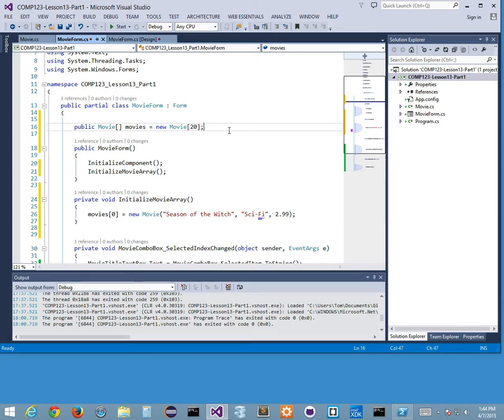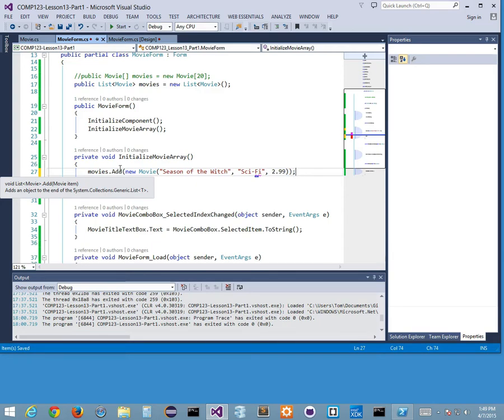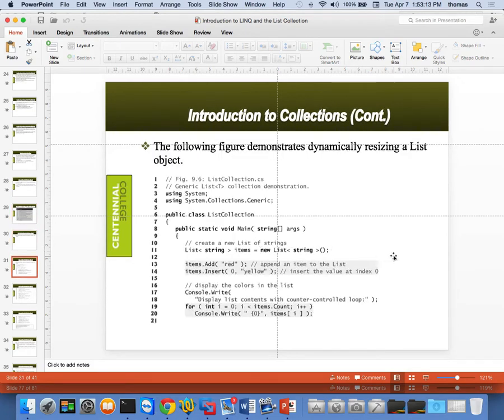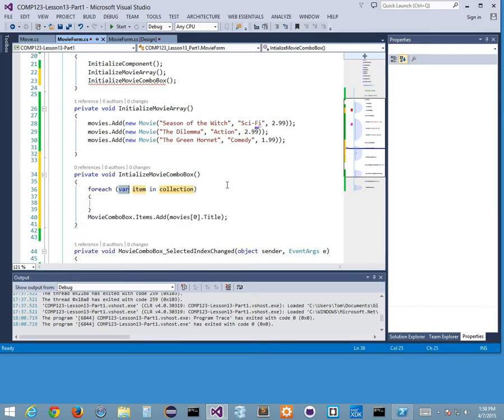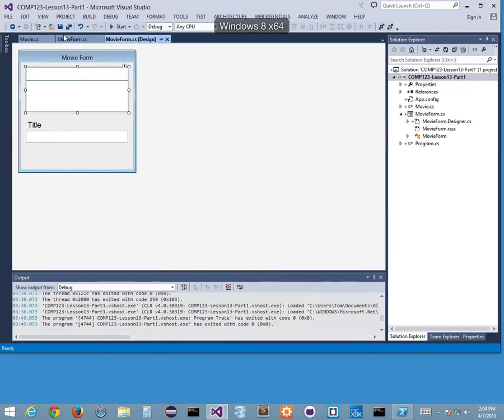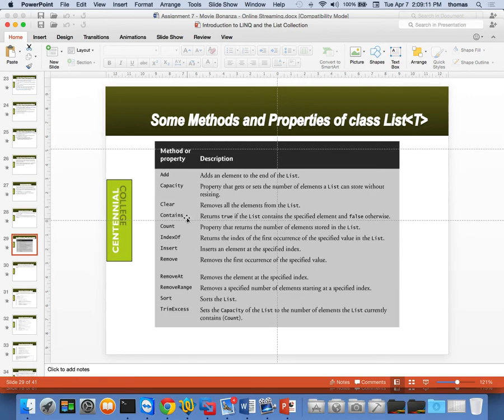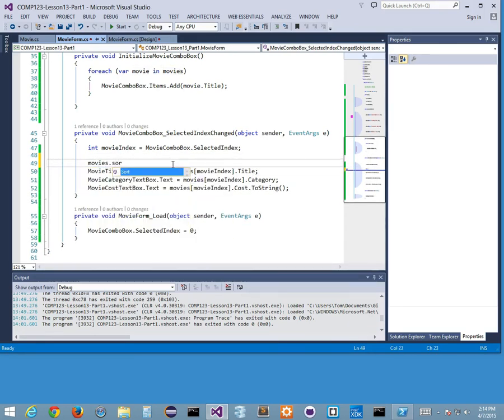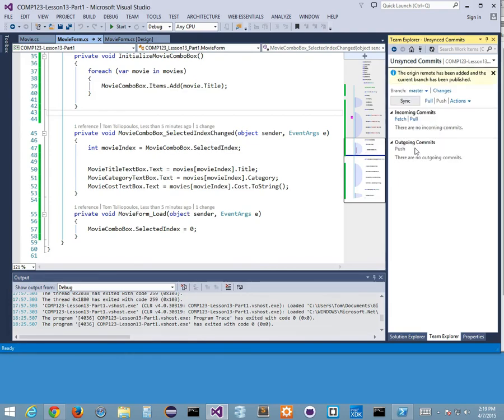COMP123 - Lesson 13 - Part 2